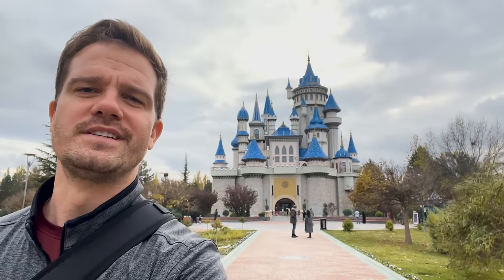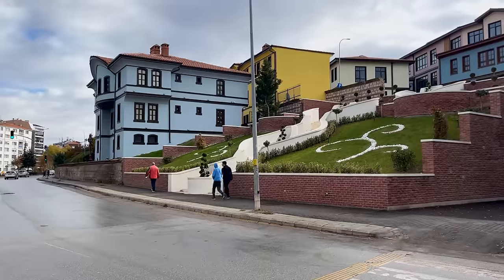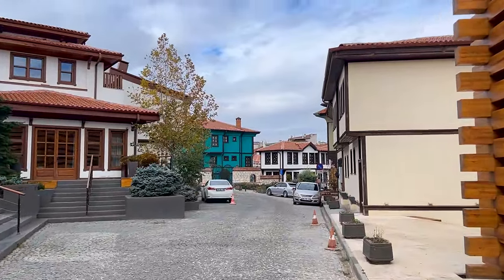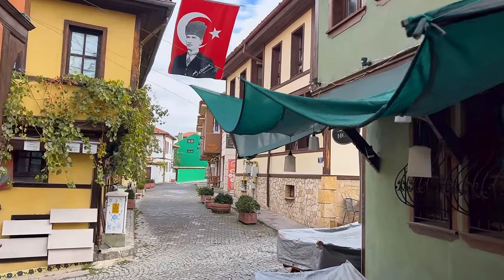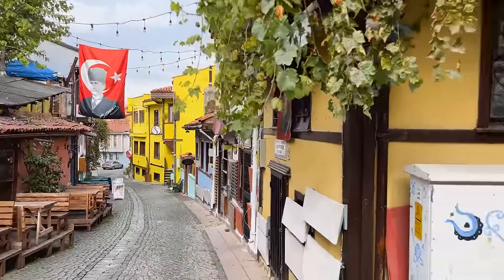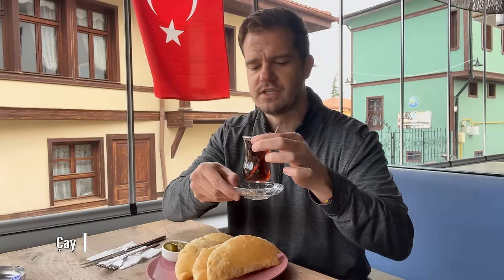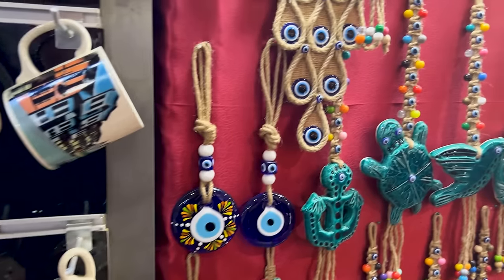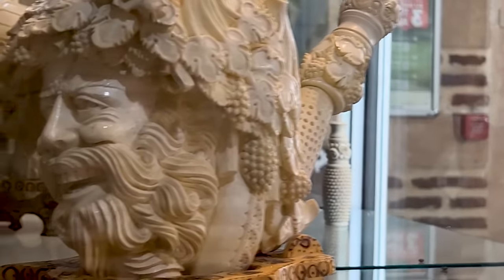Eskişehir: the Food and the Sights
Shot on: November 23, 2023
Location: Eskişehir, Türkiye

About this Eskişehir vlog:
After a lot of fans told me to visit Eskişehir, I traveled down to take a look. This Turkish city is stunningly beautiful. Even on a mostly overcast day, I could tell that it was one of the hidden gems of Turkey. In this Turkish vlog, we do some Eskişehir sightseeing and see:
- Odunpazarı
- Odunpazari Modern Museum (OMM)
- OMM Inn
- Kurşunlu Mosque and Complex
- Kurşunlu Mosque Handicraft Gallery
- Kurşunlu Mosque Meerschaum Gallery
- Sazova Park
- Fairytale Castle
- Porsuk River
- Vural Sokak

I also tasted the delicious Eskişehir  cuisine. I loved having Çibörek and Çay in Odunpazarı. I had to save some room for dinner and got the famous local Eskişehir food, Balaban Kebab. Both were extremely delicious.

About Eskişehir tourism:
Eskişehir, a vibrant city in northwestern Turkey, offers a unique blend of historical charm and contemporary culture, making it an increasingly popular tourist destination. Known for its young and dynamic population, largely due to Anadolu University, the city buzzes with artistic and educational energy. Tourists are drawn to the enchanting Odunpazarı district, a historical area with beautifully restored Ottoman houses, now housing an array of charming cafes, craft shops, and museums, including the remarkable Eskişehir Modern Glass Art Museum.

The Porsuk River, flowing through the city, adds to its picturesque beauty. Visitors enjoy leisurely boat tours, offering a different perspective of the city’s landscape. The riverbanks are perfect for evening strolls, lined with bustling restaurants and bars, creating a lively atmosphere.

Another highlight is Sazova Park, a wonderland for both children and adults, featuring a science center, fairy tale castle, and pirate ship. Eskişehir also serves as a gateway to nearby archaeological sites, like the ancient Phrygian Valley, making it a perfect blend of urban and historical exploration. This combination of historical allure, cultural vibrancy, and modern amenities makes Eskişehir a must-visit destination in Turkey.

About the Turkish cuisine in Eskişehir:
Eskişehir, a culinary gem in Turkey, offers a delightful blend of traditional and modern flavors. The city's cuisine is renowned for its unique specialties. One must-try is "çibörek," a crispy, deep-fried pastry filled with seasoned minced meat, a Tatar influence reflecting the city's multicultural heritage. Another local favorite is "balaban kebab," succulent meat grilled on a skewer, wrapped in lavash bread, and drenched in a tangy yogurt sauce. Vegetarians can relish "met helvası," a sweet dessert made from semolina, sugar, and pine nuts. The city's vibrant student population has also introduced a variety of international cuisines, ensuring that Eskişehir's food scene caters to all tastes, making it a paradise for food enthusiasts.

If you want access to more content from Travel Lord On Location, follow these channels:

Supporters like you fuel Travel Lord On Location! I aim to bring entertainment, information and understanding to viewers worldwide through my travels. I appreciate every subscriber and anyone who takes the time to watch or read some of my content.